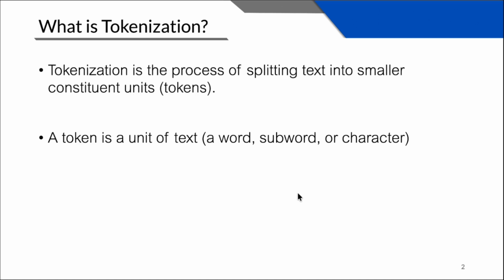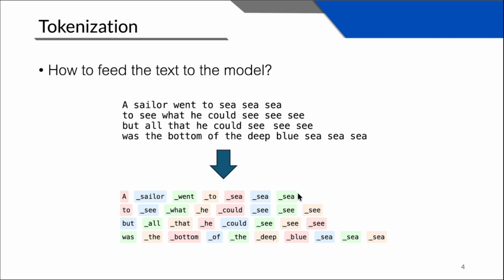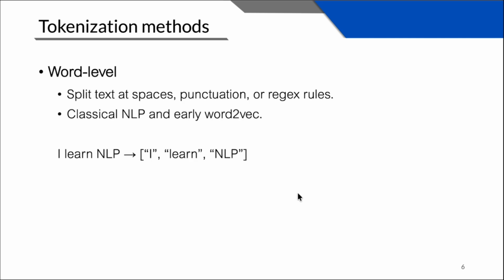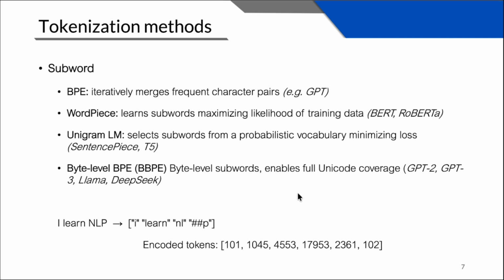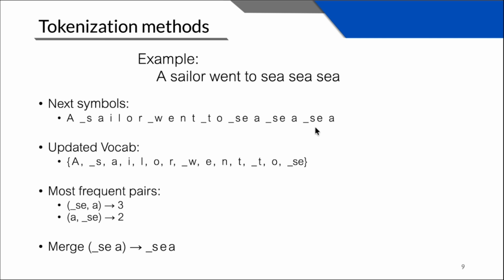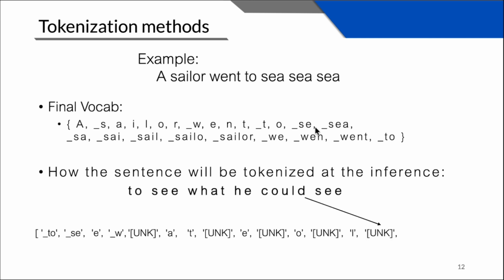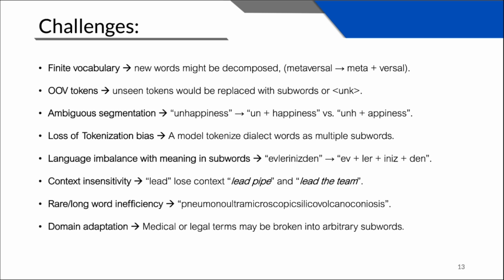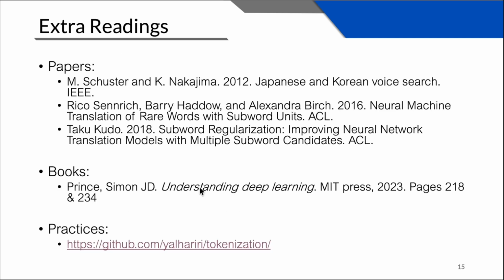Tokenization in NLP — BPE Tokenizer Explained from Scratch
Learn how tokenization works in Natural Language Processing (NLP) — the essential first step that converts raw text into numerical input for AI models.

In this presentation, we cover:
- What tokenization is and why it matters
- Tokenization types: character-level, word-level, and subword methods
- How Byte Pair Encoding (BPE) builds a vocabulary step by step
- Other subword approaches: WordPiece, Unigram LM, and Byte-level BPE (used in GPT-2, GPT-3, Llama, DeepSeek)
- Challenges like OOV tokens, ambiguous segmentation, and domain adaptation
- Practical tips and recommended libraries (spaCy, NLTK, HuggingFace, TikToken)

References:
- Schuster & Nakajima (2012) — Japanese and Korean Voice Search
- Sennrich, Haddow & Birch (2016) — Neural Machine Translation of Rare Words with Subword Units
- Kudo (2018) — Subword Regularization
- Prince (2023) — Understanding Deep Learning, MIT Press